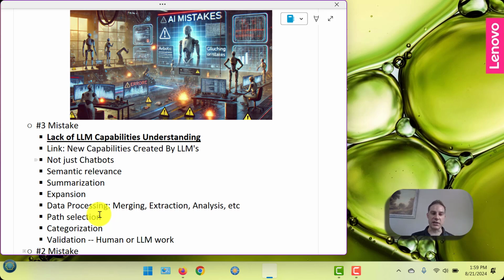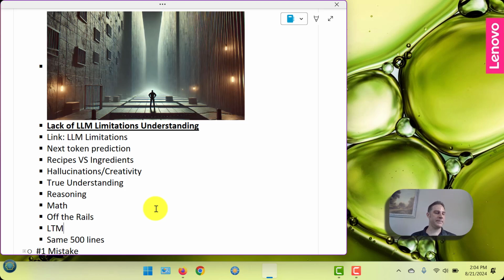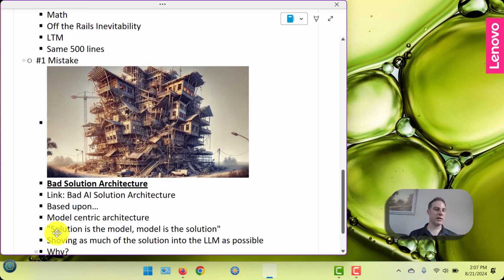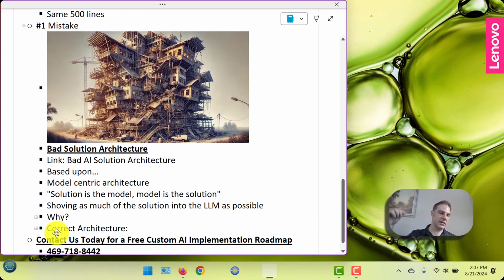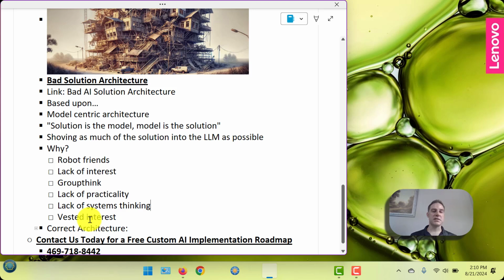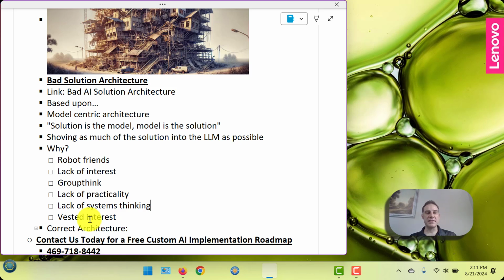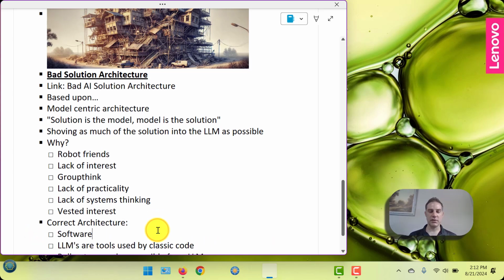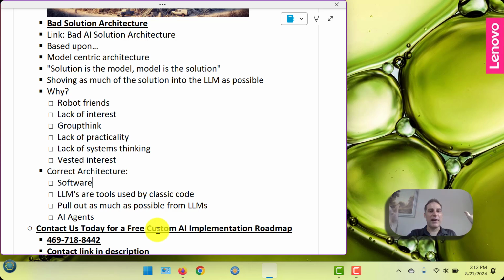Top 3 AI Implementation Mistakes